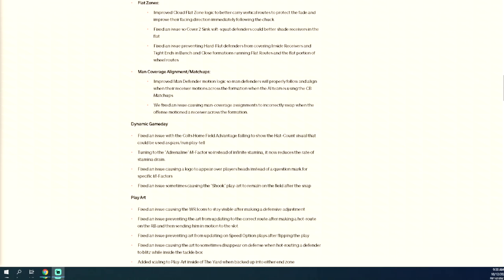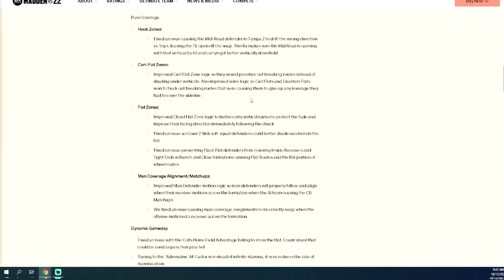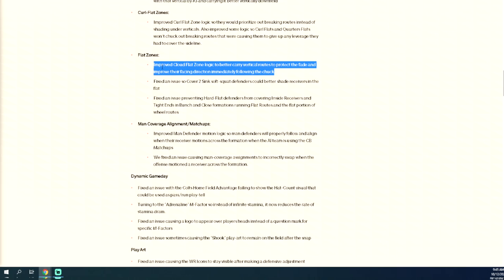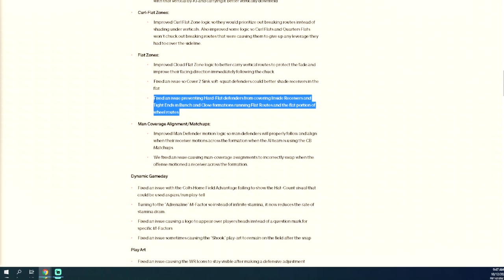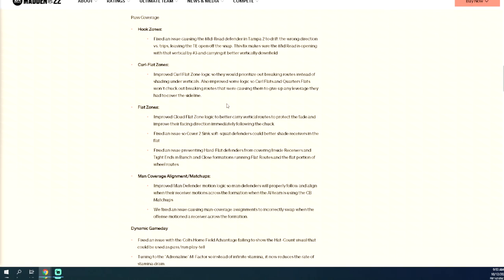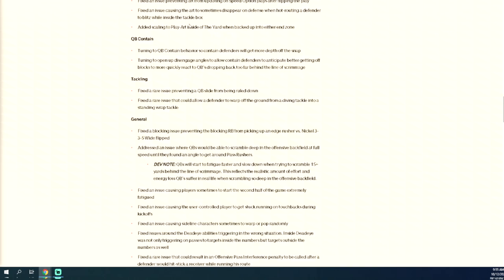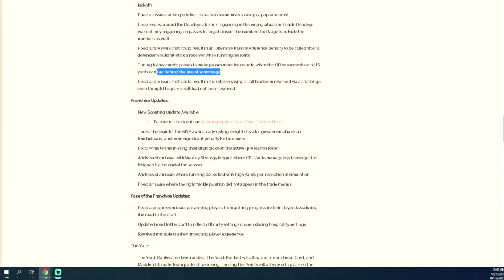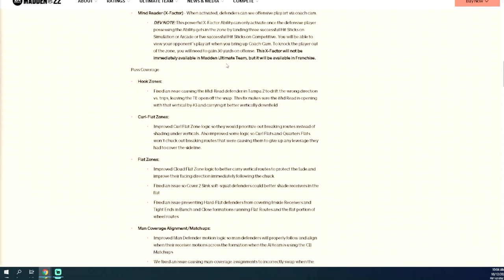EA Just Patched Madden 22 And It's Going To Be The Best Madden Ever